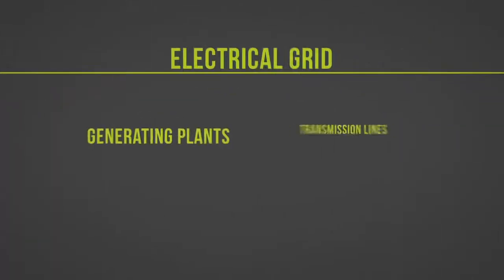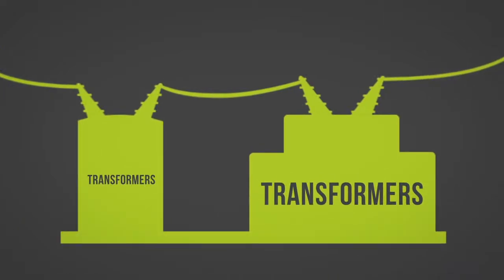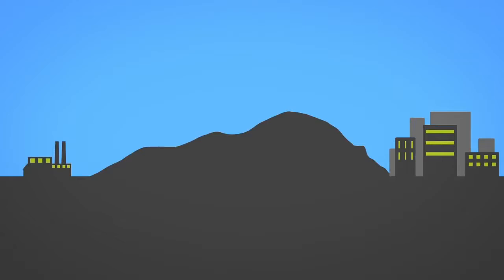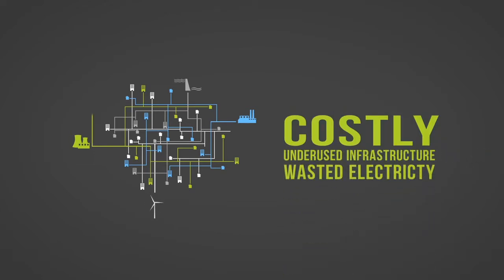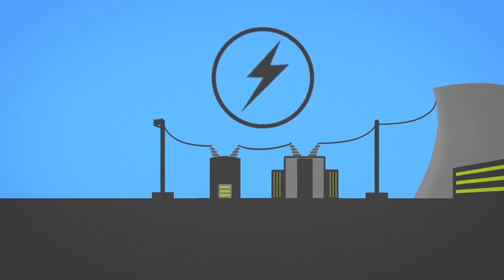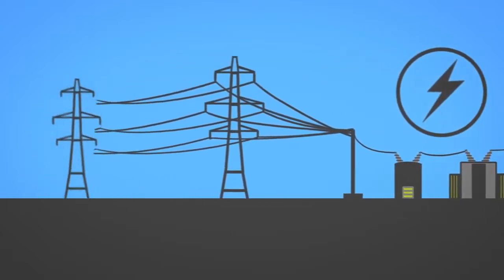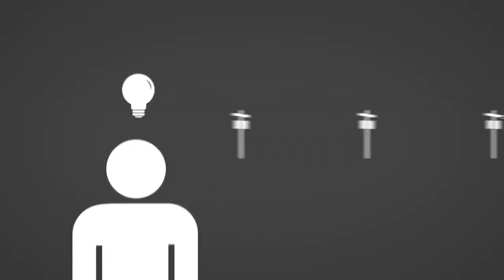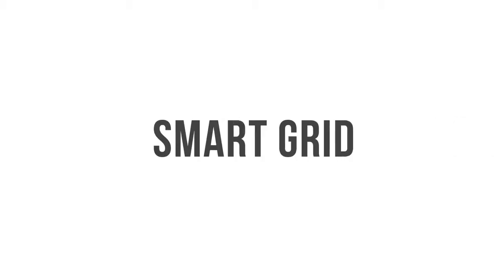The Electrical Grid